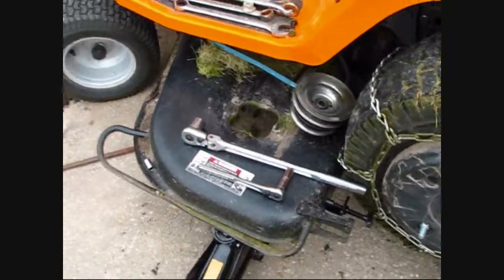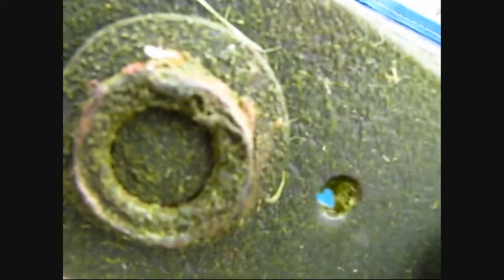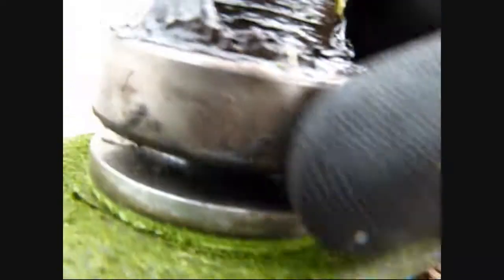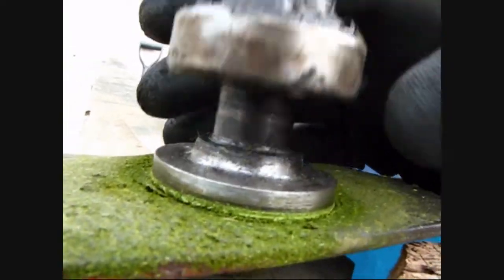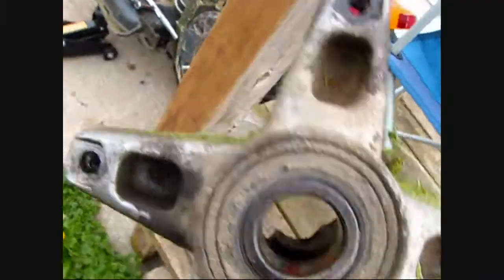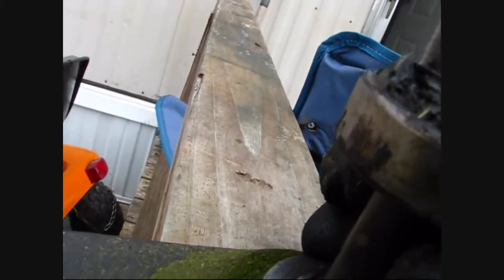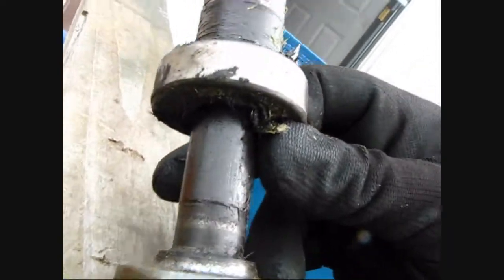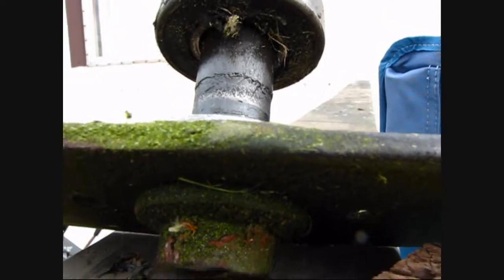Working on My 50 Inch MTD Deck Spindle